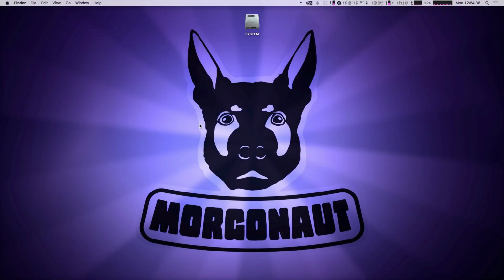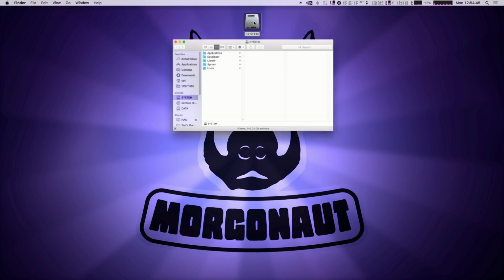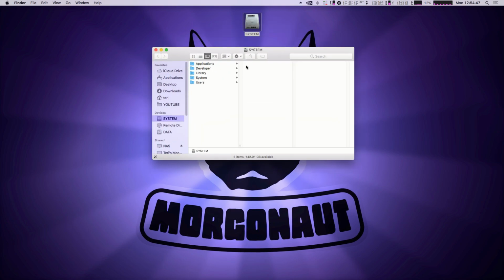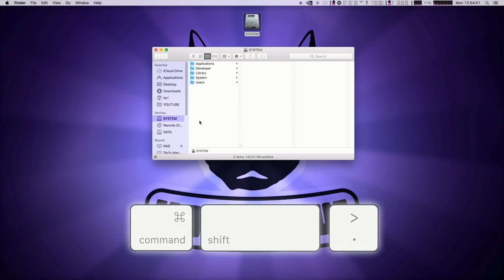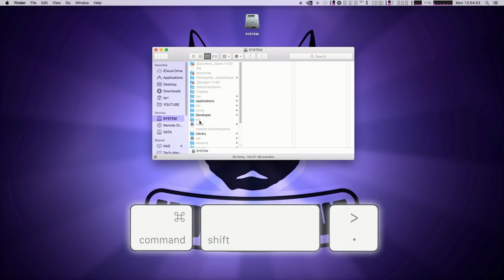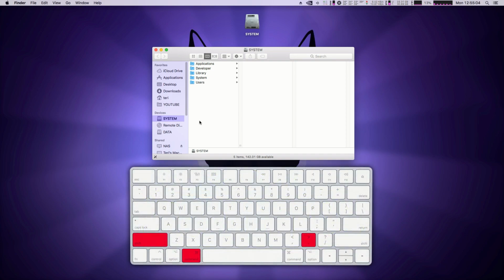How to Show Hidden Files on Mac OS | Fastest & Easiest Way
Did you ever know you can quickly show hidden files on Mac OS with just a simple keyboard shortcut? I'll show you.

🆘 IF YOU NEED MY HELP:
Get 1-on-1 video call with me and remote help with Apple Mac, Linux, Windows computer, server for virtualization, ZFS file server, video & photo production, fine tuning your workflow or consulting on my website:

✅ BUY ME A BEER so I can produce for you more helpful content🍺

✅ Gear I Use to Shoot My Videos:
Canon R5C 8K Full Frame Camera
Canon RF 50mm F 1.2L USM Lens
Canon RF 35mm F1.8 is Macro STM Lens
Aputure Light Dome SE Softbox
Aputure Light Dome Mini II
Atomos Ninja V Atomos Ninja V
SENNHEISER AVX-MKE 2
Tentacle Sync Track E 32bit float Recorder with Timecode

And of course I use DaVinci Resolve Studio, but you can use DaVinci Resolve FREE version for FREE up to 4K resolution!, download link on the bottom of this page: